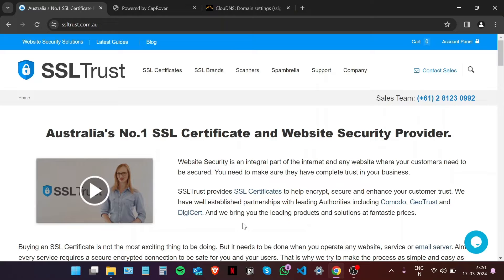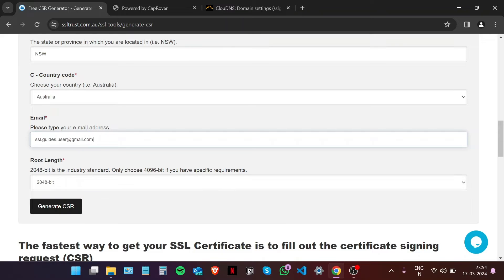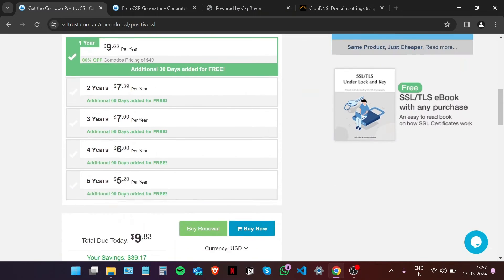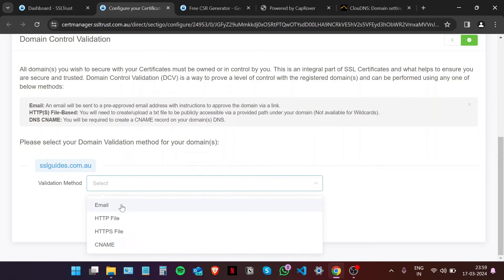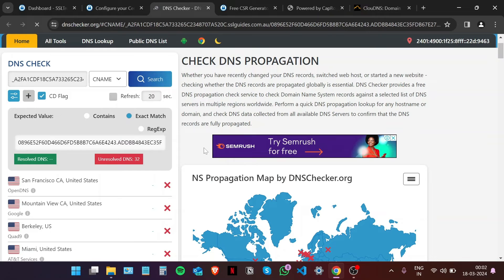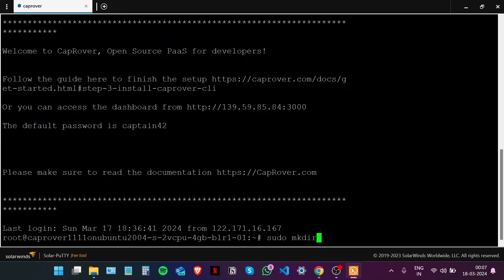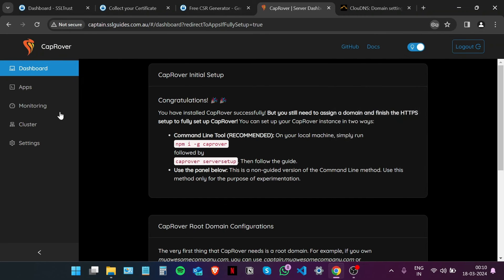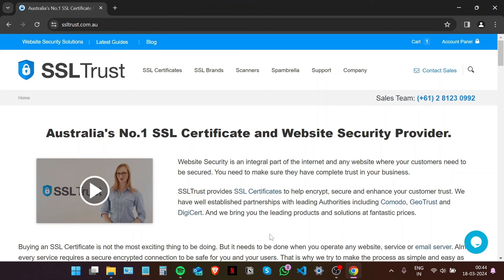Caprover SSL Install and Configuration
A guide for installing an SSL/TLS Certificate onto your Caprover Server. A Written Guide with all the commands and configs can be found